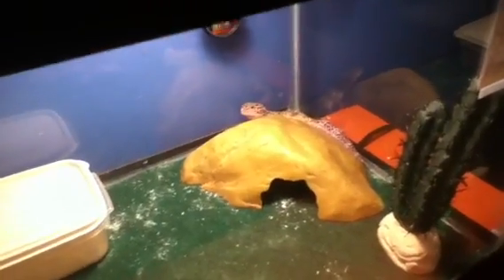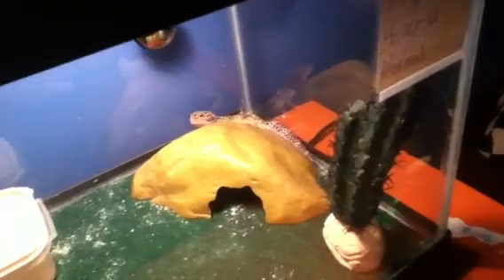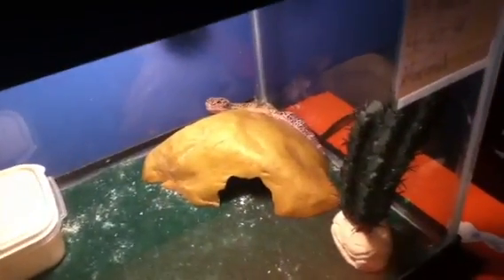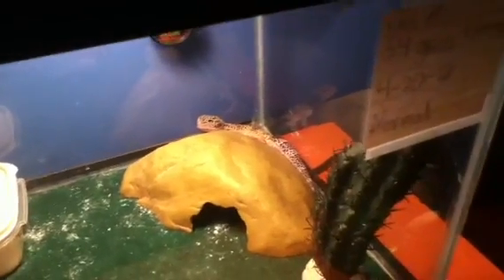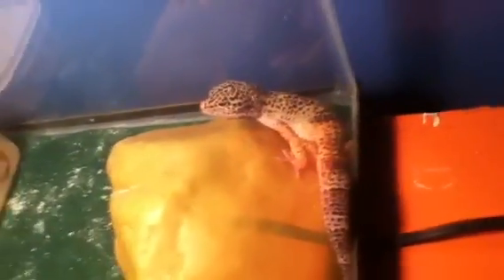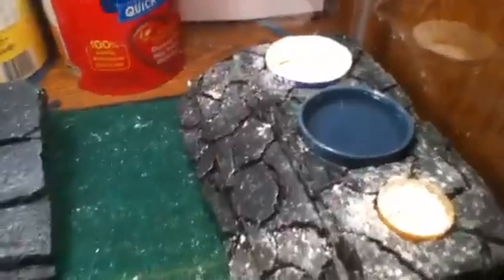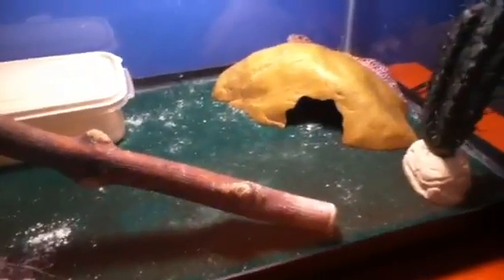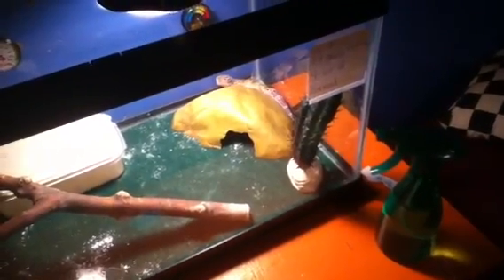Upcoming Videos and News